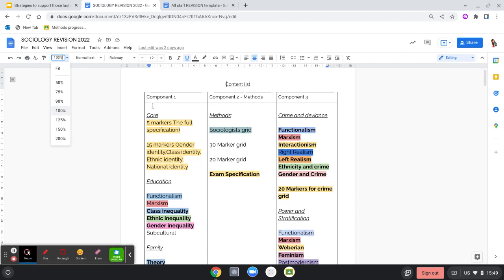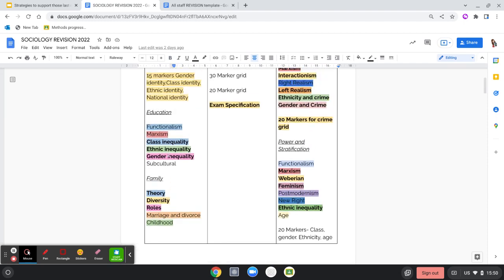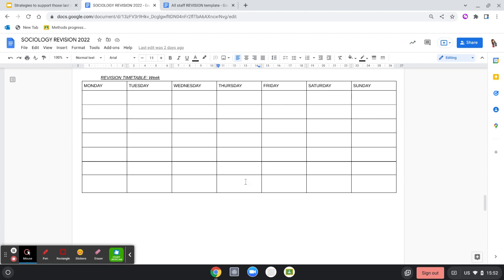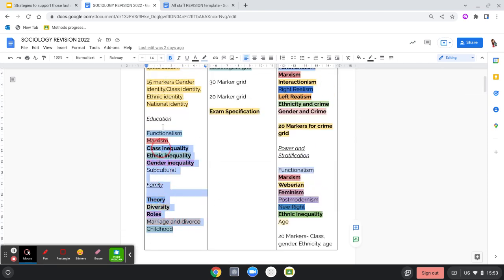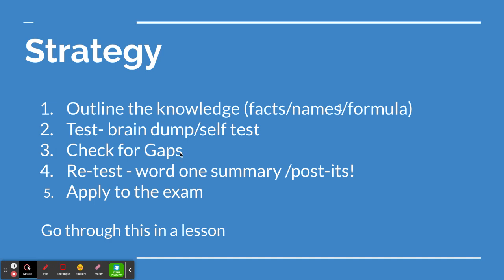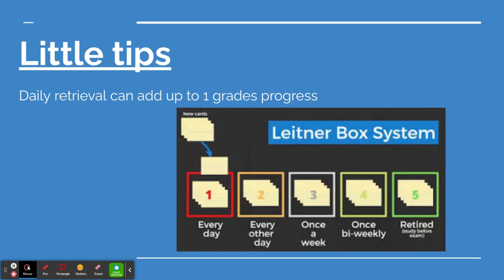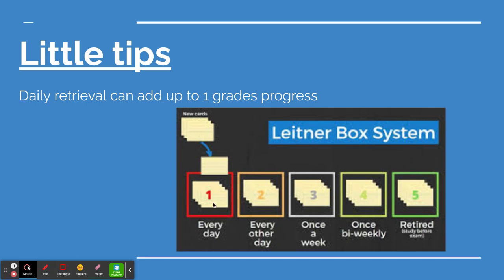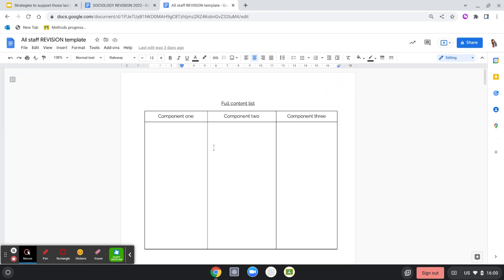Strategies to support those last minute learners